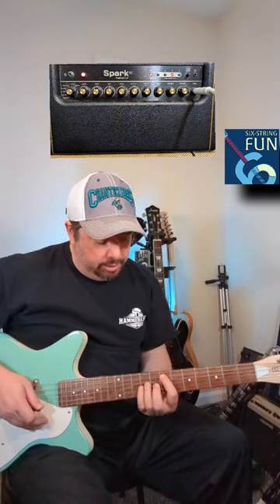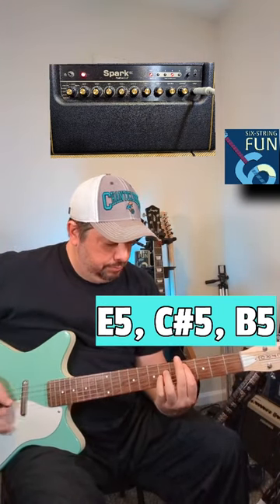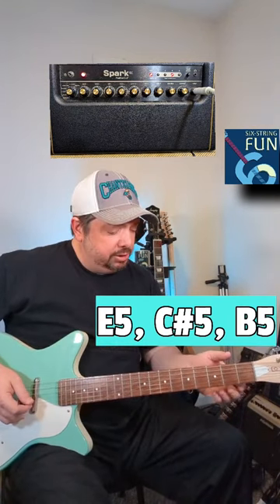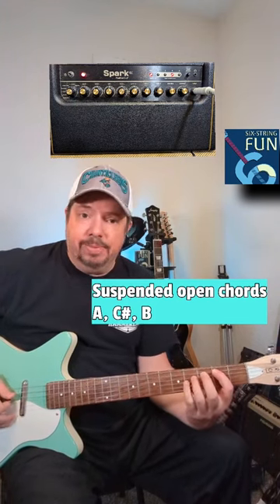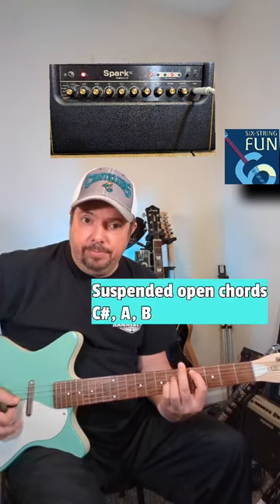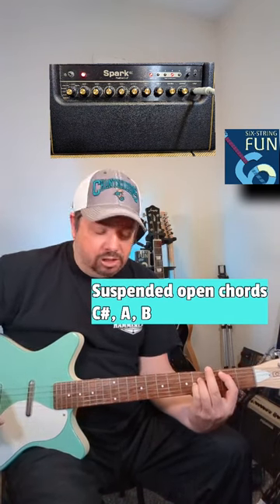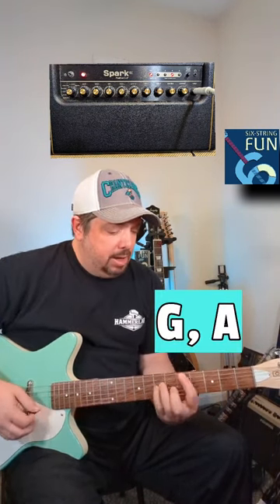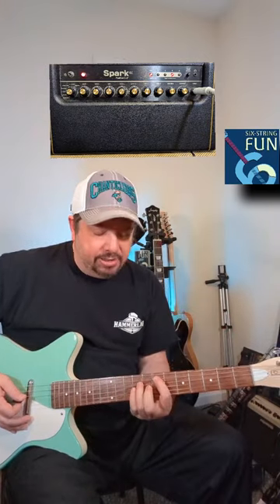GUITAR LESSON! Your Love The Outfield Spark 40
A quick down and dirty guitar lesson for Your Love by The Outfield.  Give it a shot!  I'm using the Spark 40 amp.  The setting I used are in the image in the video.